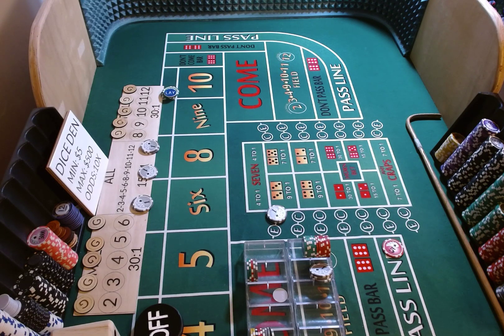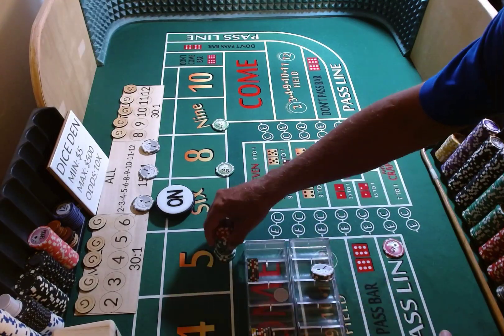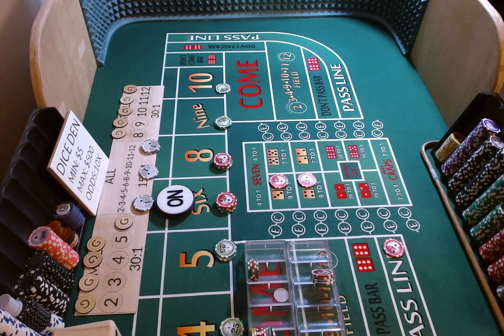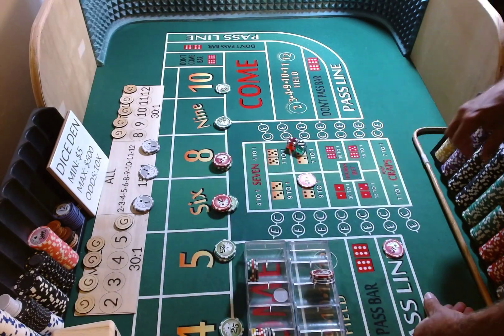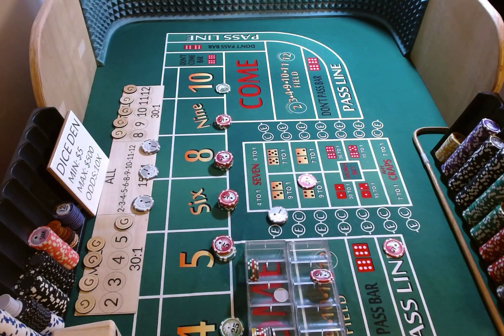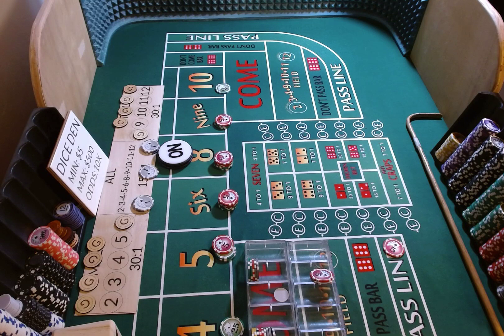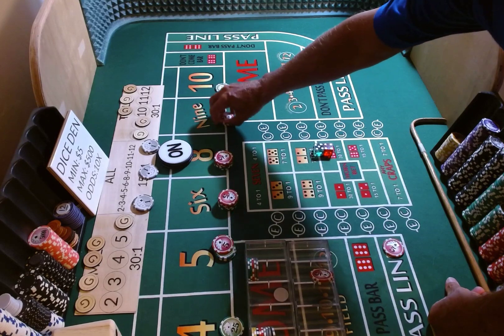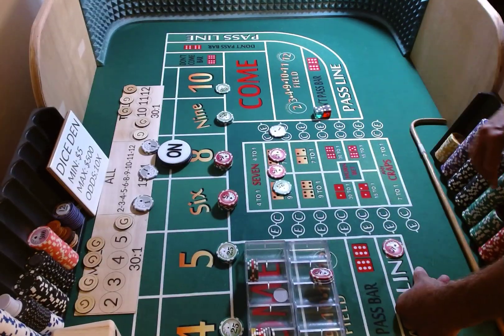6/11-NEWS SERIES-EP2-FINALLY BACK TO PROFIT